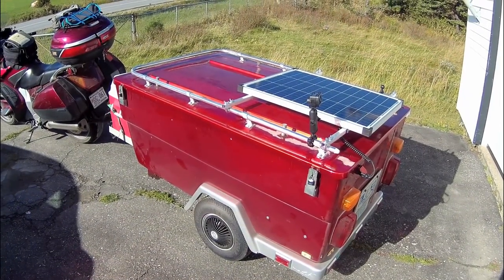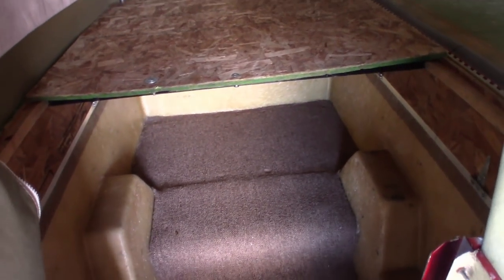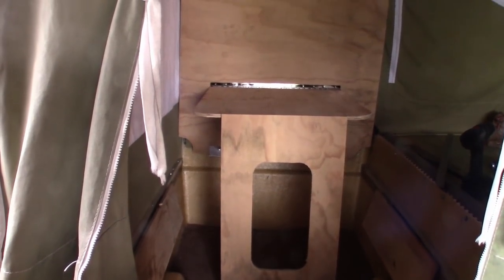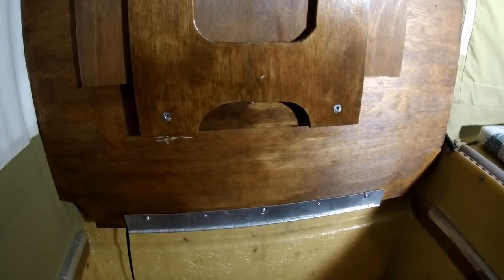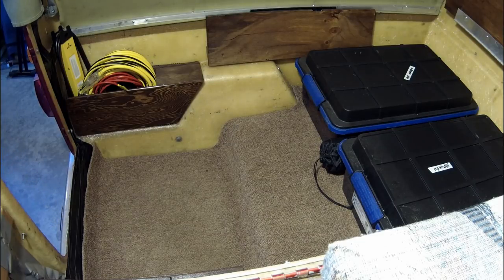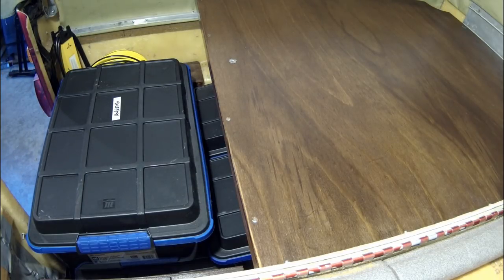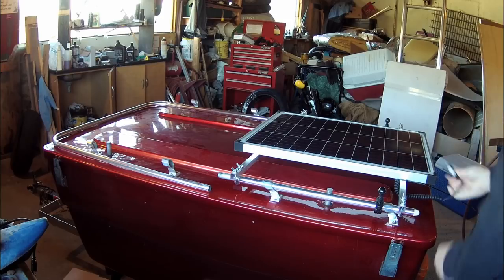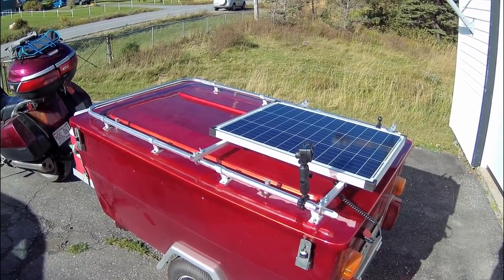Mini Mate Renos & Test Packing 2019 Ep 2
The Mini Mate is a great motorcycle pop-up tent trailer. I'm in the process of upgrading and renovating my 25 or so, year old Mini Mate and making it work better for me. After these renos, I did a test pack to see how it felt with a full load.